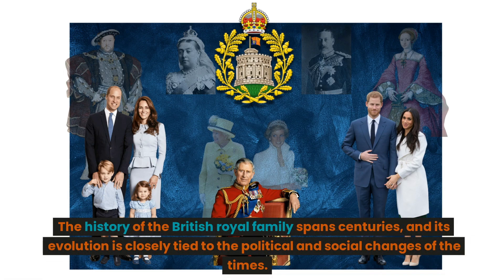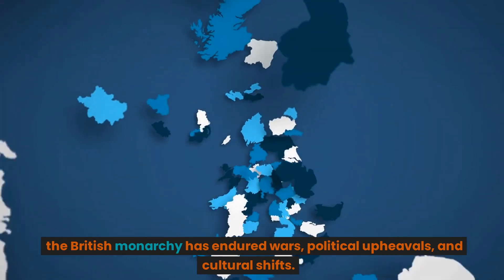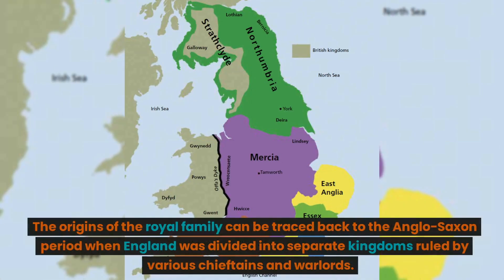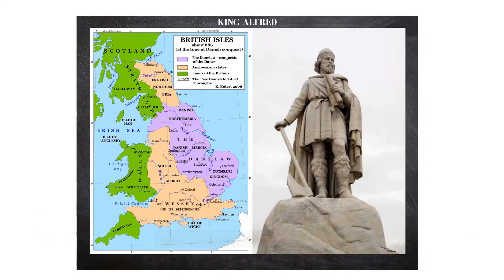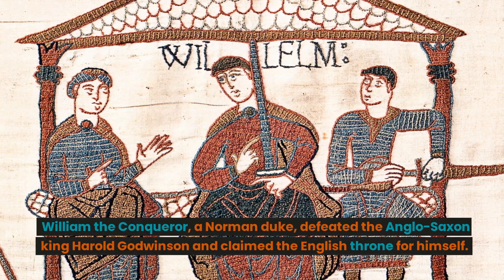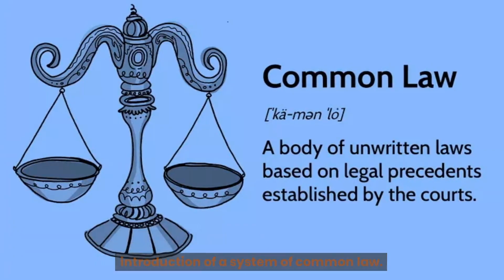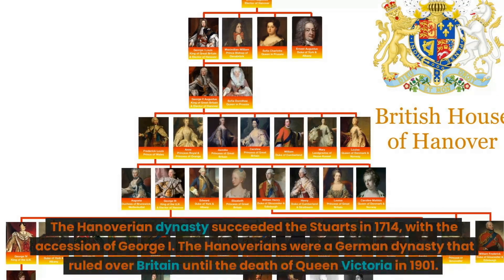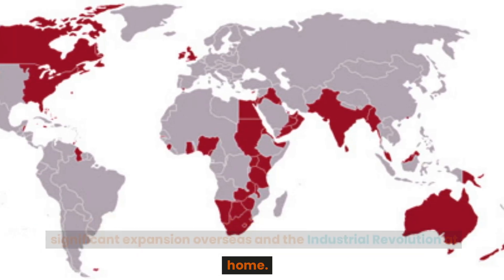History of the ROYAL FAMILY Narrated by ELON MUSK's Deep fake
Narration of Elon Musk is a simulation and not the real Mr. Musk.
In this video, we'll take a deep dive into the history of the British royal family, from its origins in medieval England to the present day. We'll explore the fascinating stories and dramas that have surrounded the family over the centuries, and examine the role that the monarchy has played in British society and culture.

We'll begin by tracing the lineage of the royal family, from the Norman Conquest in 1066 to the reign of Queen Elizabeth II, the longest-reigning monarch in British history. We'll explore the lives and reigns of the most famous kings and queens, including Henry VIII, Queen Victoria, and King George VI, and examine their impact on British history and culture.

Along the way, we'll delve into the scandals and controversies that have surrounded the royal family, from the abdication of King Edward VIII to the tragic death of Princess Diana. We'll also explore the family's philanthropic and charitable work, including the Duke of Edinburgh's Award Scheme and the Prince's Trust.

Finally, we'll take a look at the current state of the royal family and the succession plan for when Queen Elizabeth II eventually passes away. We'll examine the potential role of Prince Charles as king, and explore the challenges and opportunities that he will face as he takes on this role.

Whether you're a history buff, a royal enthusiast, or simply curious about one of the most famous families in the world, this video is a must-watch. Join us on a journey through the fascinating and complex history of the British royal family, and discover the stories and characters that have made them such an enduring part of British culture and identity.